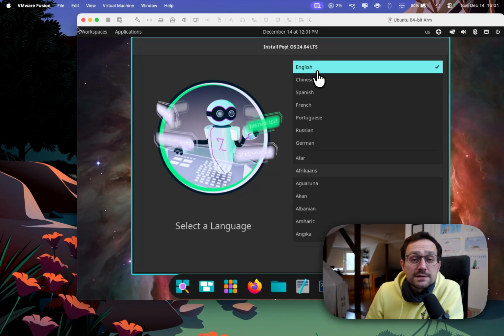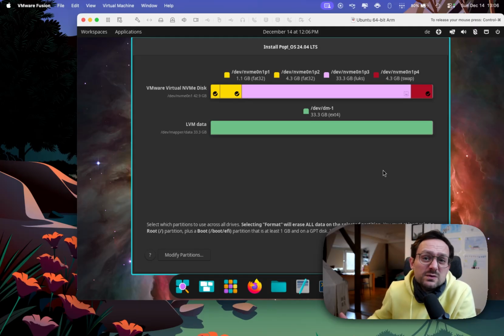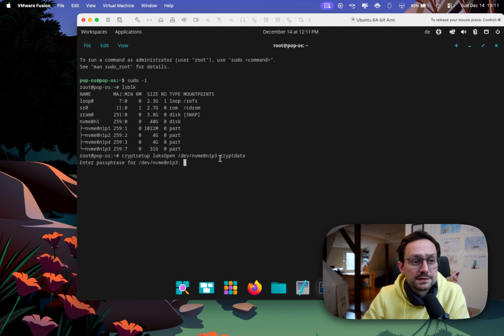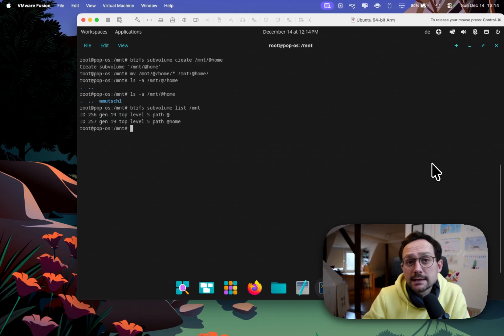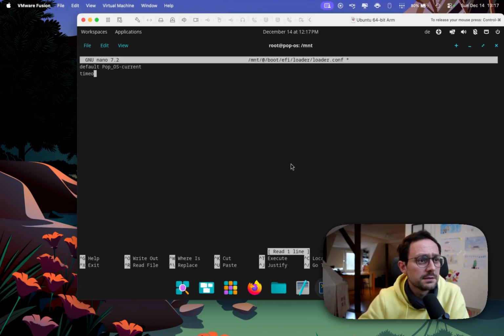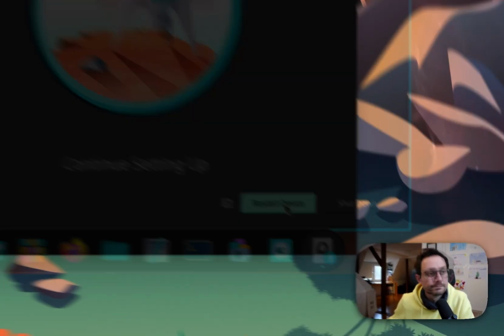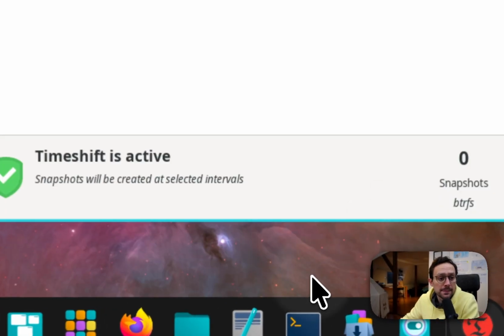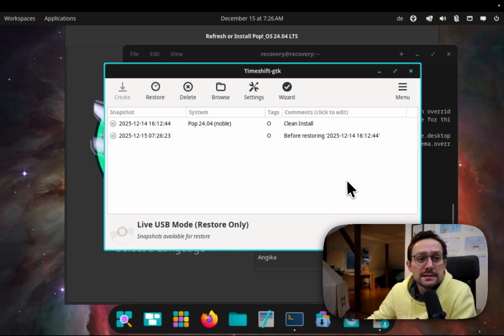Pop!_OS 24.04 on encrypted BTRFS + rollback-friendly setup using automatic Timeshift snapshots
In this video I walk through a clean, rollback-friendly setup of POP!_OS 24.04 with:
✅ BTRFS subvolumes: @ (/) and @home (/home)
✅ Timeshift snapshot schedule + verifying snapshots
✅ zstd compression (compress=zstd:1)
✅ systemd-boot + rootflags=subvol=@
✅ Post-install checks
✅ (Optional) practice rollback in the recovery environment

⚠️ WARNING: Partitioning & encryption steps can wipe your disk. If possible, try this in a VM first.

CHAPTERS (edit timestamps after upload)
00:00 Step 1 — “Clean Install” first (prep the default layout)
02:10 Step 2 — Custom (Advanced) install
04:15 Step 3 — BTRFS subvolumes (@ / @home) + fstab + boot params
10:30 Step 4 — Reboot, checks, TRIM, and system updates
13:30 Step 5 — Timeshift install + snapshot schedule + verify snapshots
16:10 Step 6 — Recovery & rollback practice (Timeshift + manual)

COMMANDS SHOWN (quick reference)
# verify mounts + BTRFS mount options
sudo mount -av
sudo mount -v | grep /dev/mapper

# verify swap devices (zram + encrypted swap partition)
sudo swapon

# inspect BTRFS layout
sudo btrfs filesystem show /
sudo btrfs subvolume list /

# enable periodic TRIM
sudo systemctl enable fstrim.timer

# full update incl. recovery + flatpak
sudo apt autoremove --purge
sudo apt autoclean
pop-upgrade recovery upgrade from-release
flatpak -vv update

# optional firmware updates
sudo fwupdmgr get-devices
sudo fwupdmgr get-updates
sudo fwupdmgr update

# Timeshift (BTRFS mode)
sudo apt update
sudo apt install -y timeshift

NOTES
• Timeshift expects the @ / @home subvolume naming convention.
• Pop!_OS hibernation is not enabled by default (swap encryption/zram/layout reasons). See System76 docs if you need it.